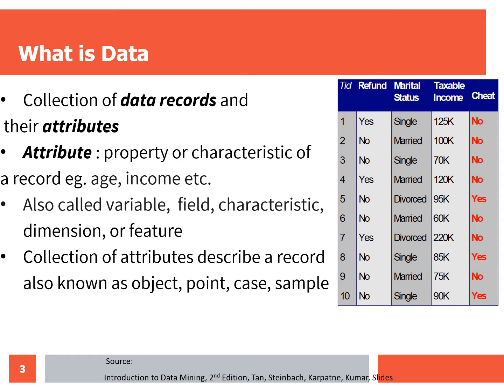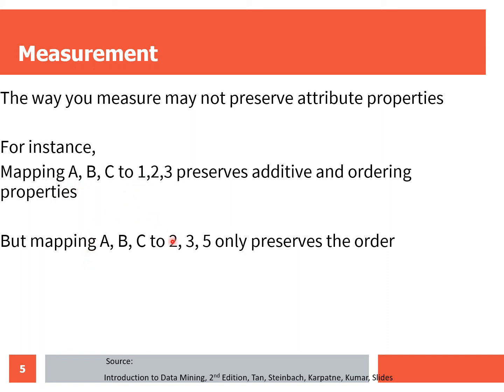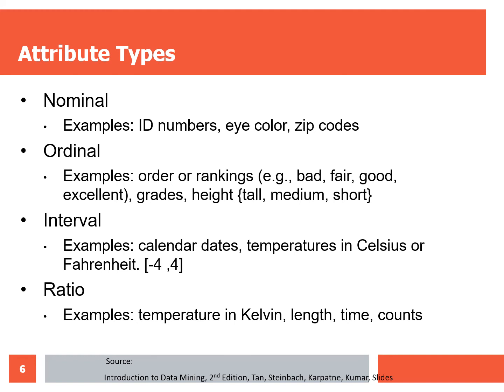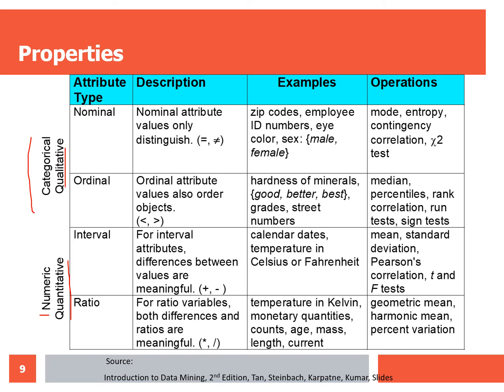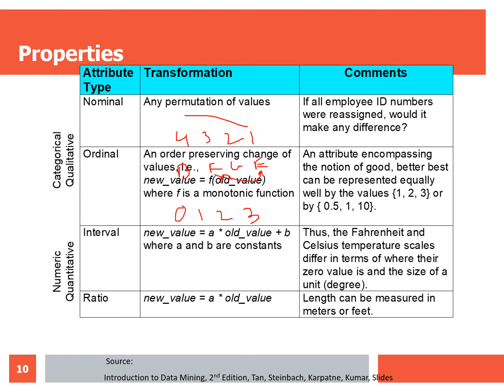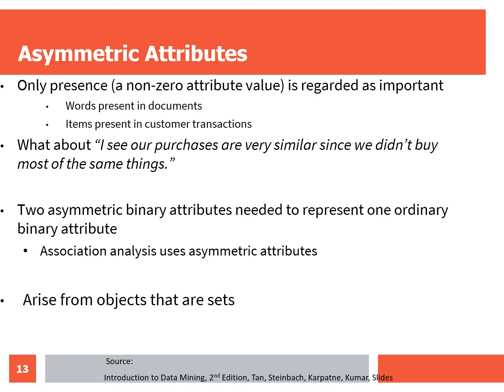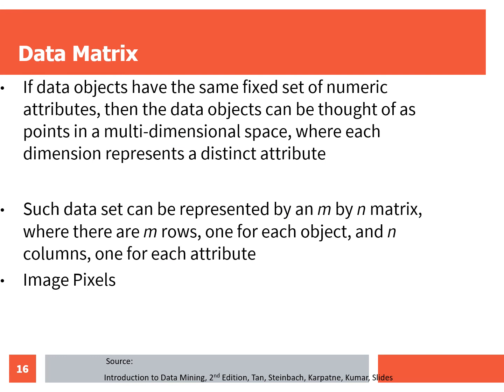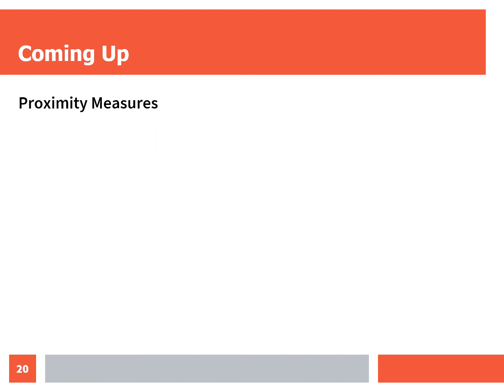DataMining :What is Data?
Nominal, Ordinal, Interval, Ratio attributes
Discrete and Continuous Attributes
Source